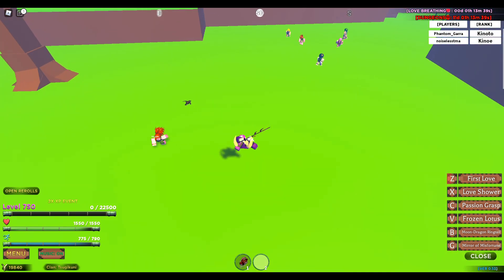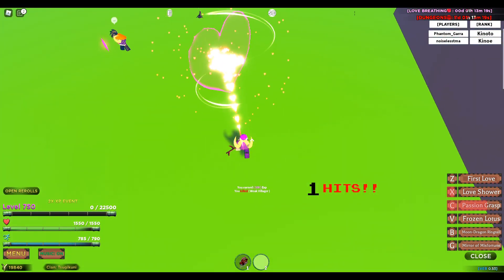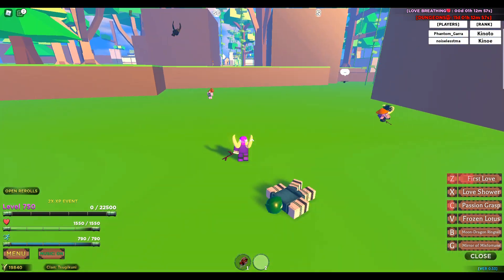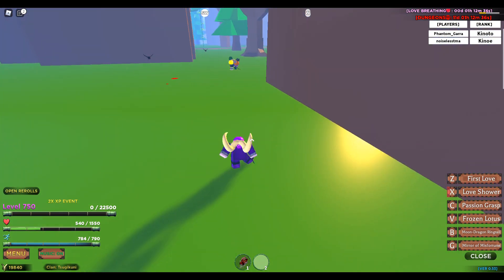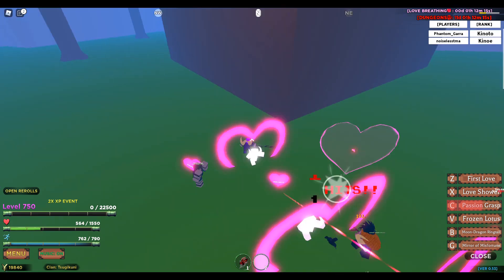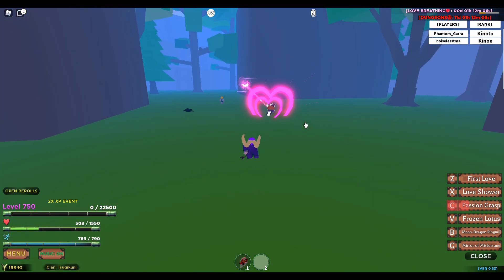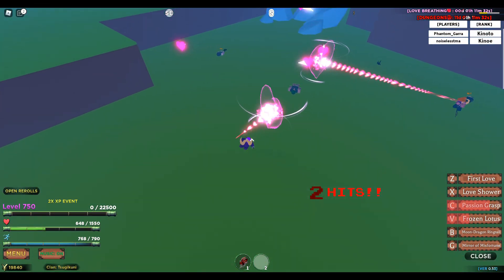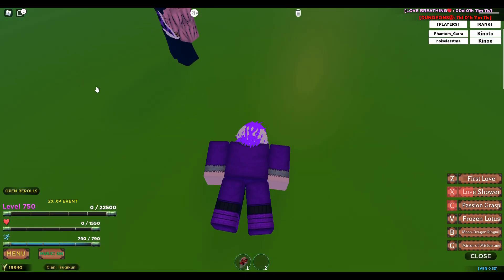Love Breathing Showcase| Slayers Unleashed